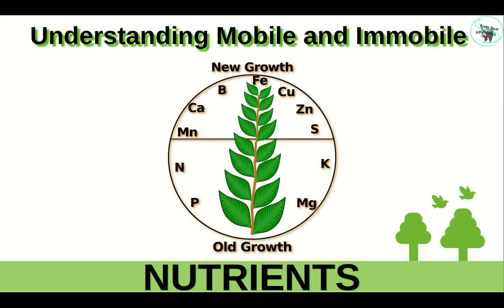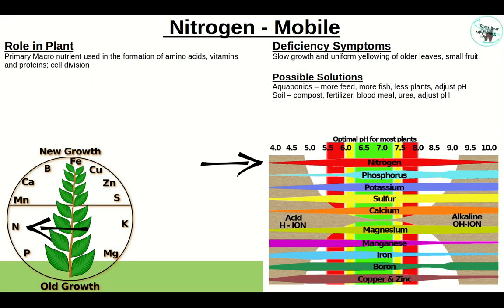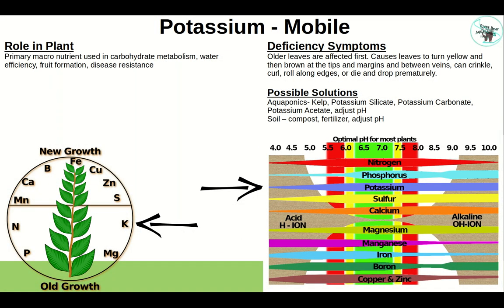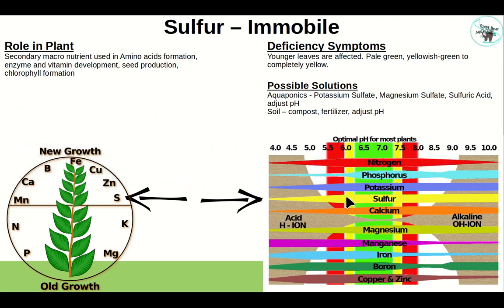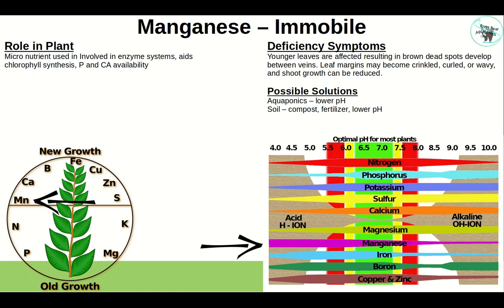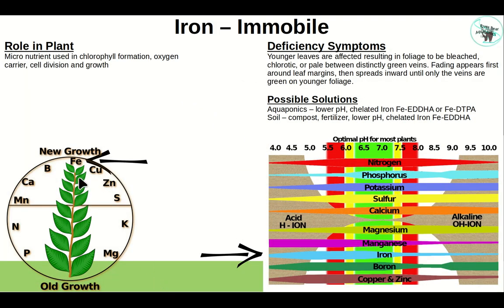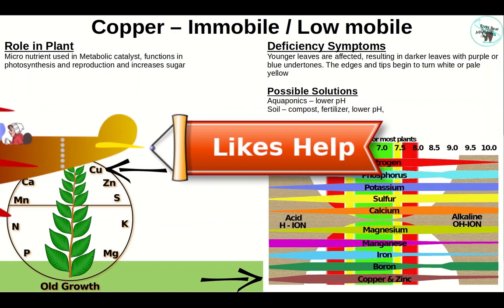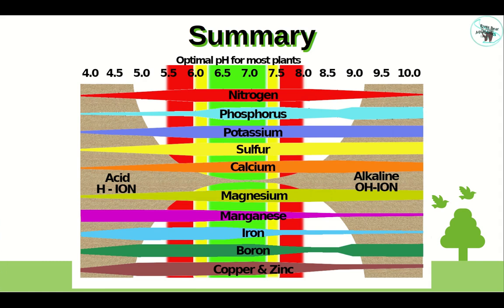Understanding Mobile and Immobile Nutrients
It’s important to understand mobile and immobile nutrients when it comes to problems in the aquaponic and soils garden.

Just because we amend with some does not mean the problem will go away over night. Plants can not eat and digest egg shells. Amendments often need to broken down to become water soluble. That takes time, sometimes months. Only then can the plant’s roots absorb them and the leaves transpire water moving nutrients throughout.

Mobile deficiencies will always show up in the older parts of the plant first. Deficiencies such as potassium, the plant will move what it needs from old growth to the new growth and let the older growth die. This helps the plant survive but not thrive.

Immobile deficiencies will always show up in the newest parts of the plant first. Most often these are new leaves. Deficiencies such as iron, the plant can not move it around because it’s locked into place. New growth can not get what it needs; leaving it unable to grow properly.

In aquaponics I often these two common deficiencies being confused.

THIS VIDEO IS ONLY A OVERVIEW. THIS IS A WHOLE BRANCH OF SCIENCE THAT HUMANS HAVE BEEN WORKING TO UNDERSTAND SINCE WE STARTED GROWING PLANTS